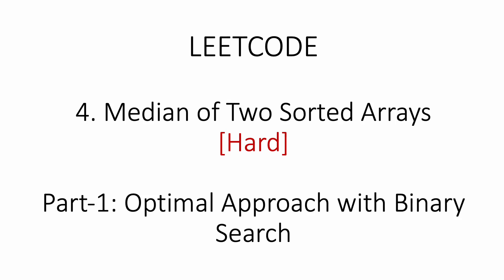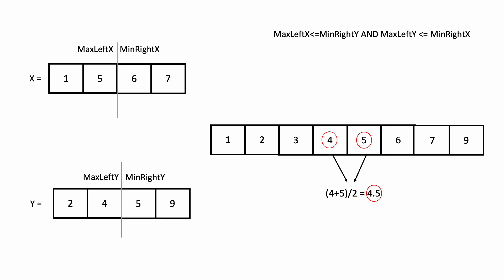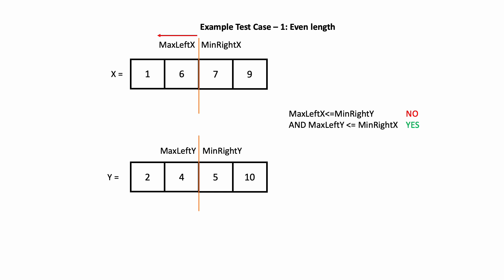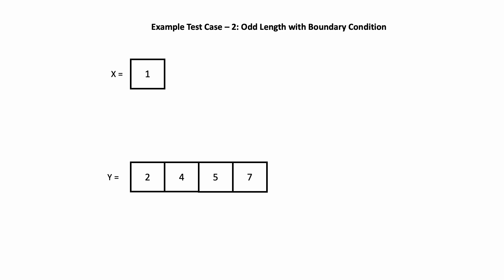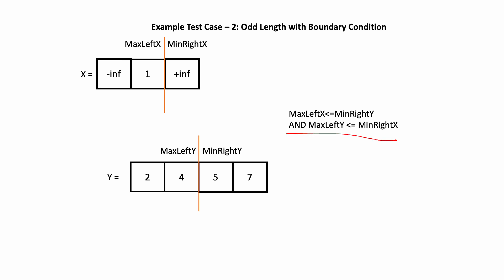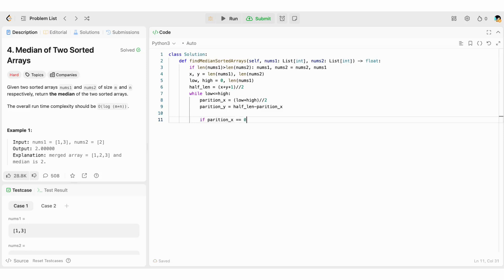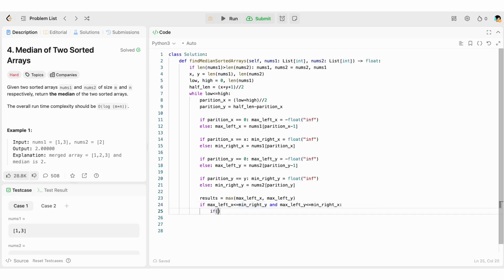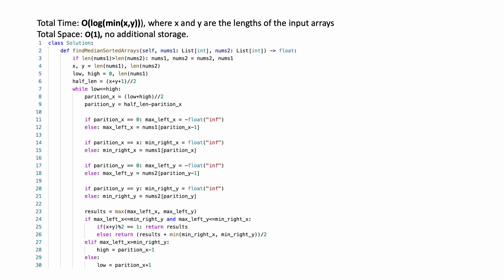4. Median of Two Sorted Arrays | Part-2: Optimal Binary Search Approach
4. Median of Two Sorted Arrays [Hard]

Video Chapters:
00:00: Video Content Intro
0:16: Solution Think through
1:30: Solution Think through with Even length Test Case
3:36: Solution Think through with Odd length Test Case and Boundary Condition
5:14: Coding the solution
8:37: Complexity Analysis of the Code